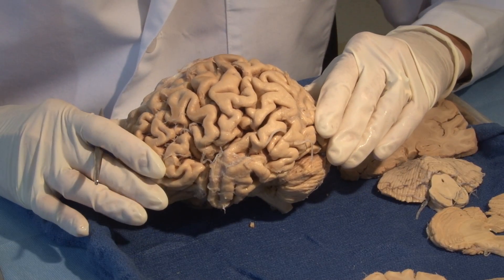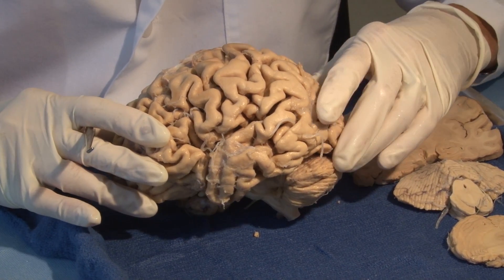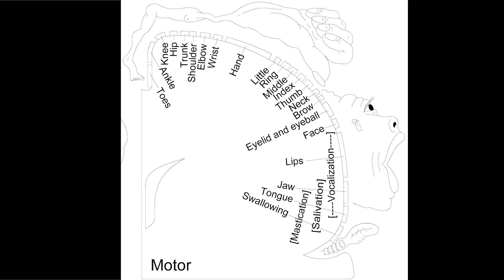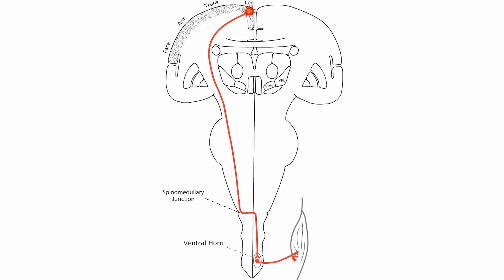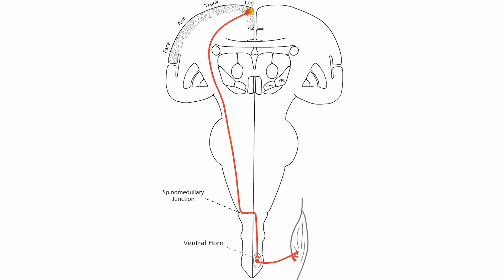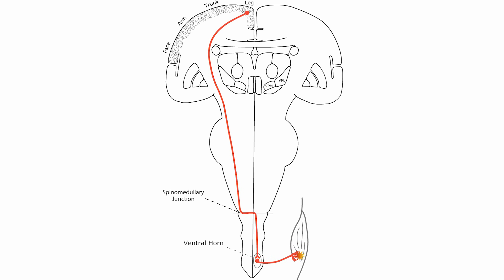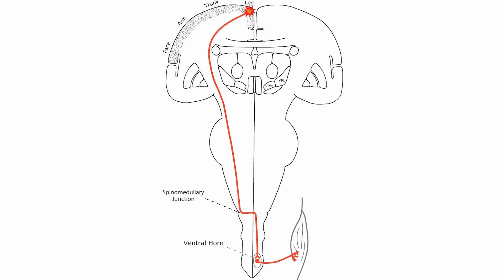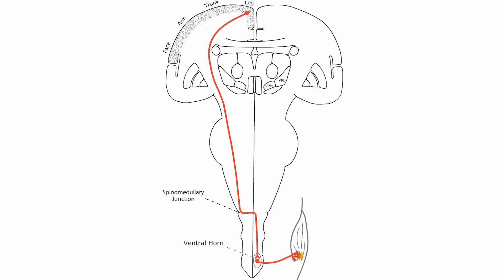The Most Important Pathway: Motor Control: Neuroanatomy Video Lab - Brain Dissections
The origin of the corticospinal tract in the cerebral cortex is traced through gross sections of the hemisphere and brain stem to the spinal cord. Using an animation, the terms upper and lower motor neuron are defined and clinical signs and symptom listed.

Pathway Diagrams
Duane E. Haines

Pathway Animations
Valerie Craigle, MLS, Spencer S. Eccles Health Sciences Library

Homunculus Diagram
Bo Foreman, PhD, Associate Professor of Physical Therapy, College of Health, University of Utah